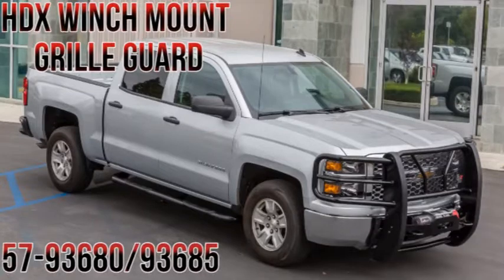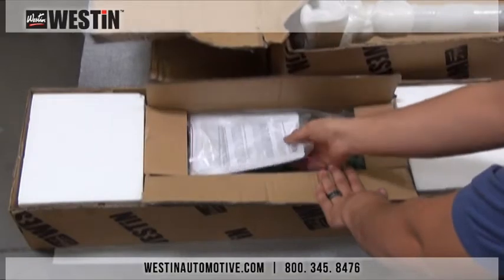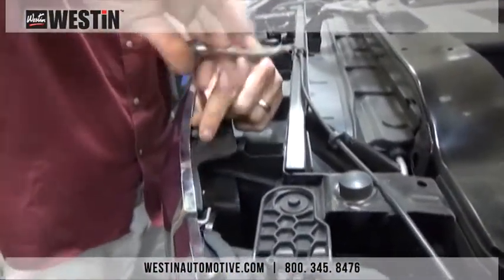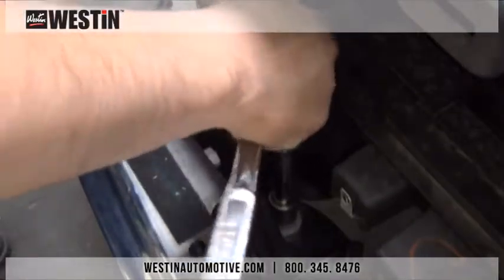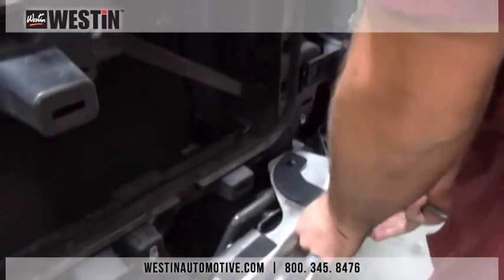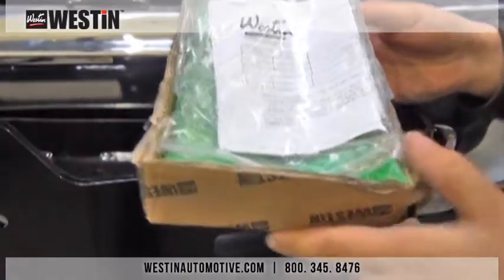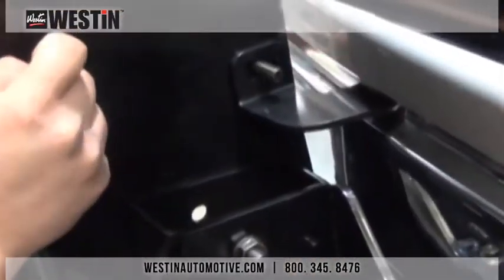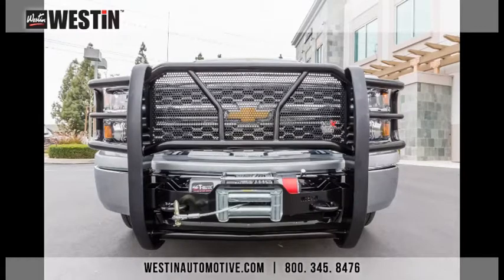Installation of Westin HDX Winch Mount Grille Guard on 2014 Chevy Silverado 1500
Installation of Westin HDX Winch Mount Grille Guard on 2014 Chevy Silverado 1500, PN# 57-93685 (black powder coat). Also available in polished stainless steel, PN# 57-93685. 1-piece welded uprights, 2" tube full wrap around wings, full "punch plate" grille, wide HD rubber upright strips, Includes winch tray for winches up to 16,500 lbs. Winch tray is pre-drilled for easy winch mounting, accommodates most manufacturer winches, utilizes MAX™ series faceplate for added style, 1.25" tube for support wings , mount two (2) MAX™ Tow Hooks (sold separately), Light clamps available for auxiliary light mounting (sold separately). Will also fit 2015 Chevy Silverado 1500.